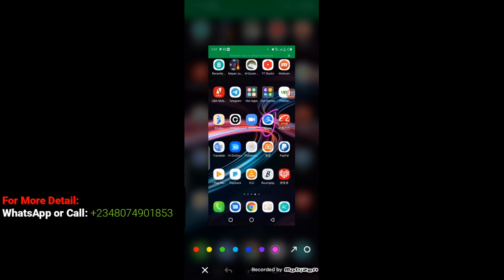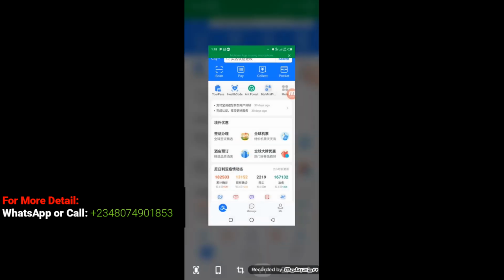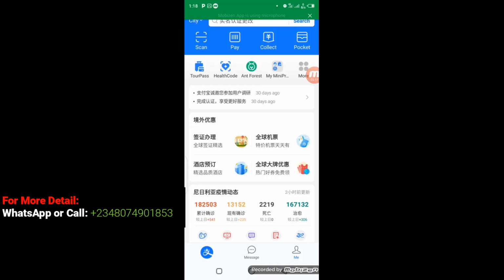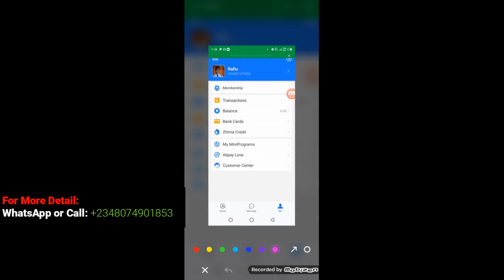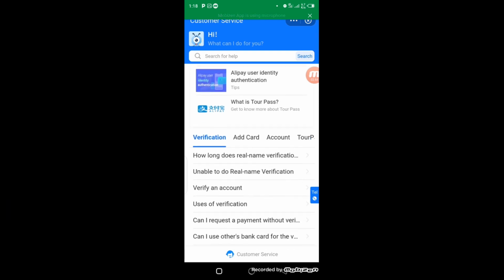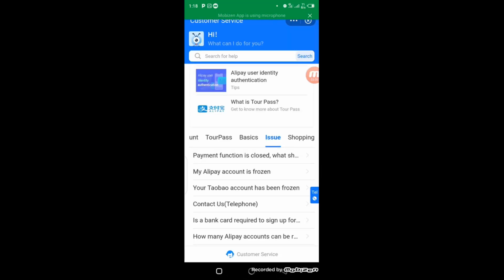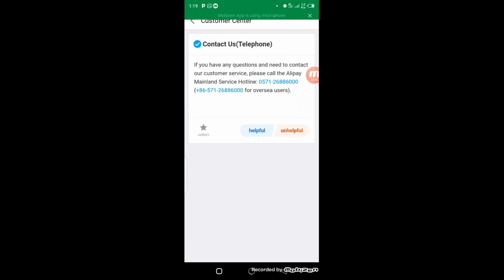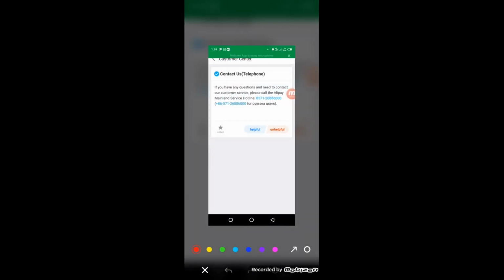how to contact Alipay customer support on mobile phone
This is video teach you how contact Alipay customer support on mobile phone.
China Importation
America Importation
Dubai Importation
Turkey Importation
Italy Importation
Malaysia Importation